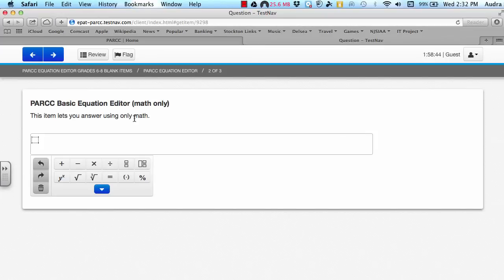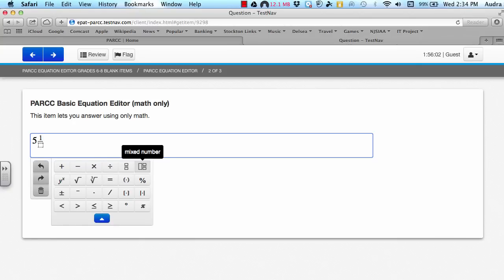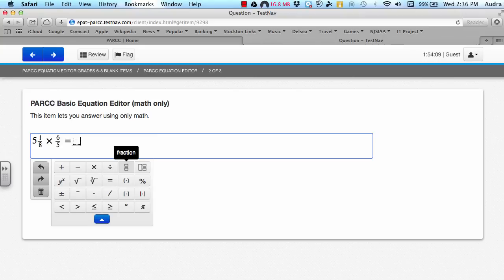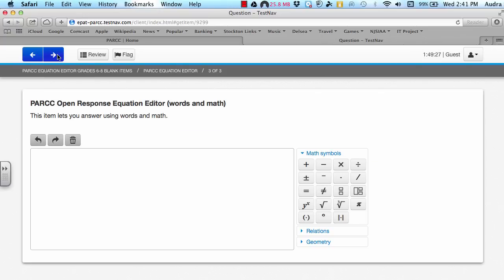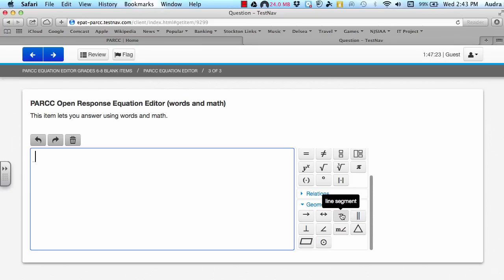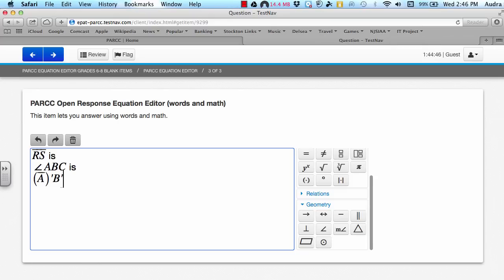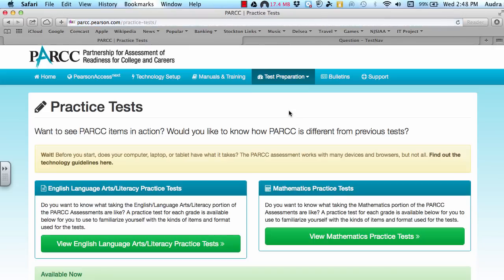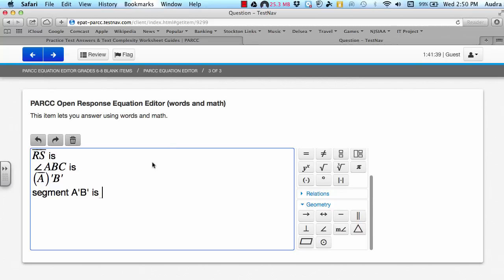PARCC Video Math Grades6 8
This video will help students prepare to take the PARCC assessment in grades 6-8. Created by NJ Center for Teaching and Learning. See our free course content for K-12 science and math